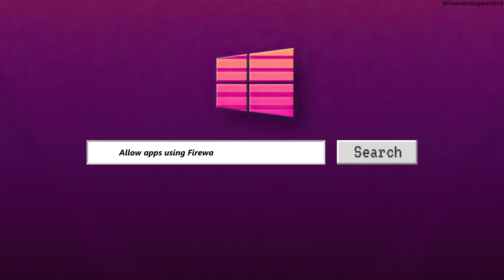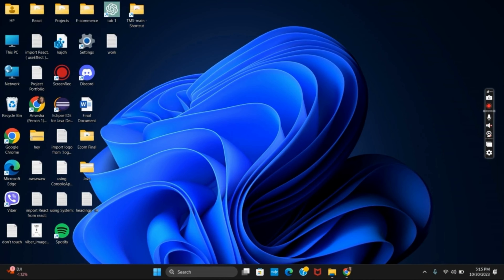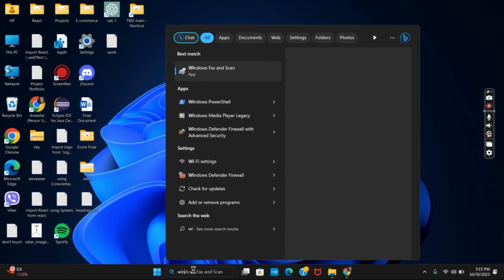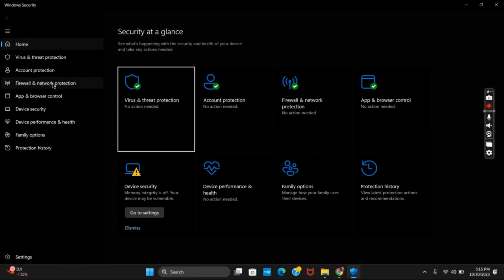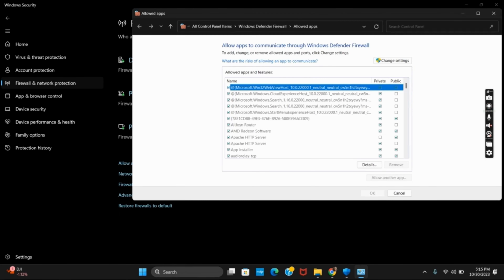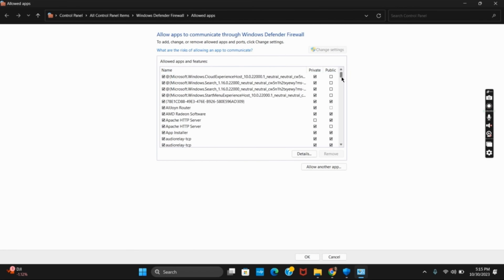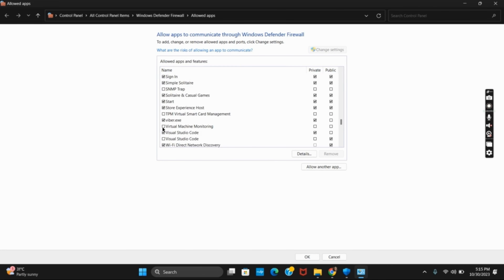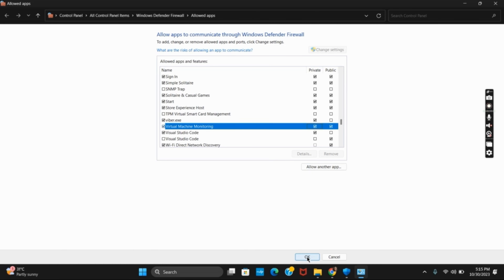How To Allow Apps Using Firewall in Windows 11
In this 2023 tutorial, we'll show you how to allow apps through the Windows 11 firewall. Windows Firewall is a vital part of your computer's security, but sometimes it can block legitimate apps from accessing the internet. We'll guide you through the steps to add exceptions and grant permissions to specific apps so they can communicate freely.

Timestamps:
0:00 Introduction
0:05 How To Allow Apps Using Firewall in Windows 11

Keep your system secure while giving your trusted apps the access they need. Watch this tutorial to learn how!